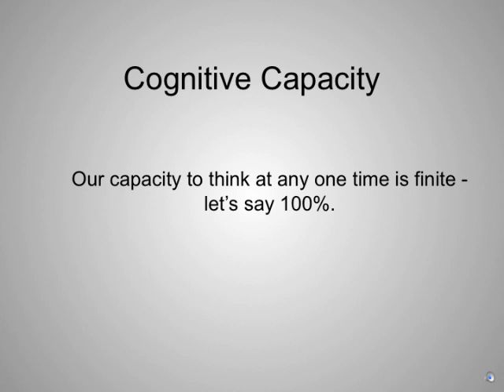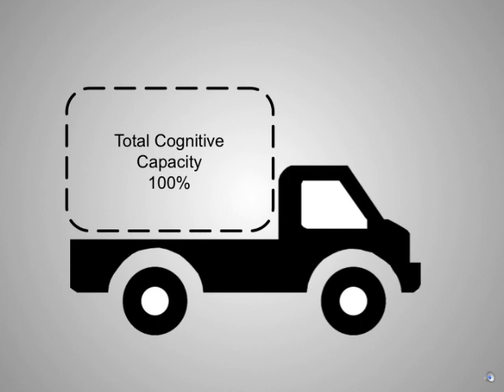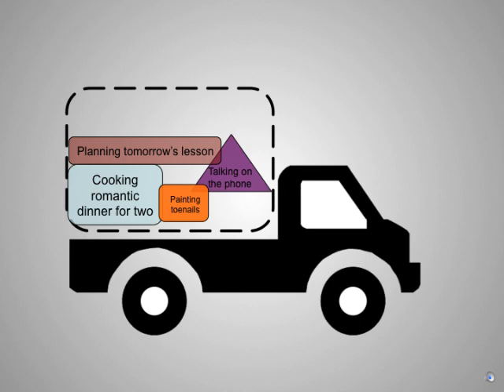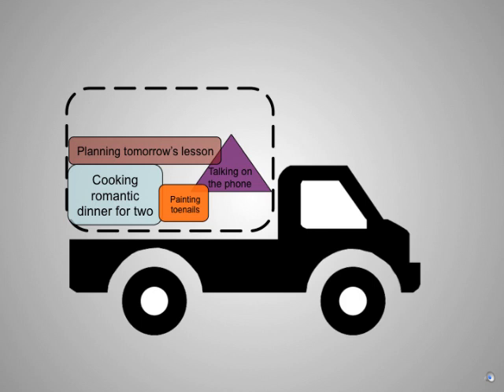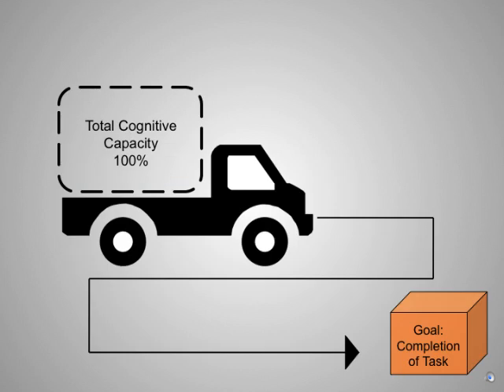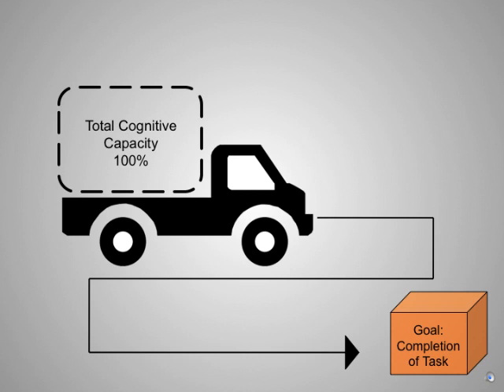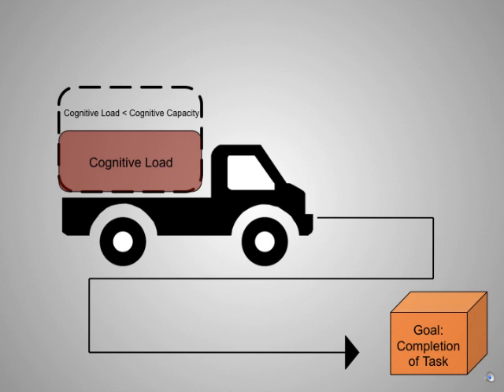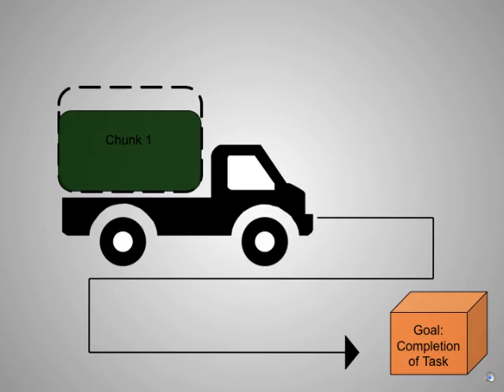Lesson Planning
Dr. Bilash explains lesson planning in the language classroom with this PowerPoint movie.